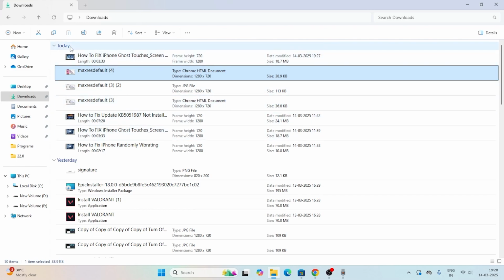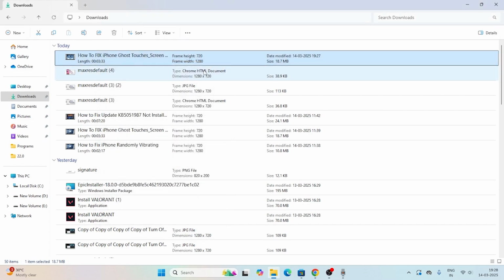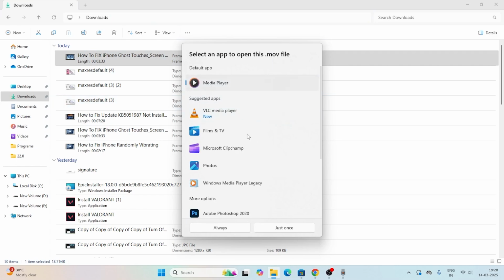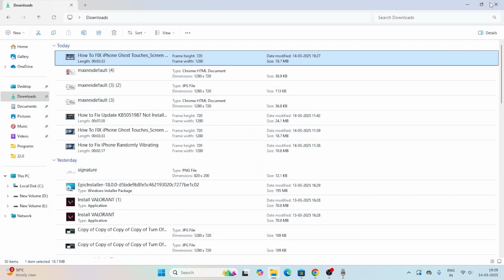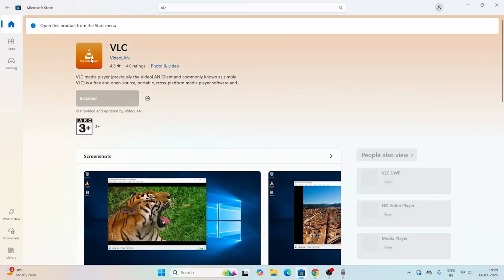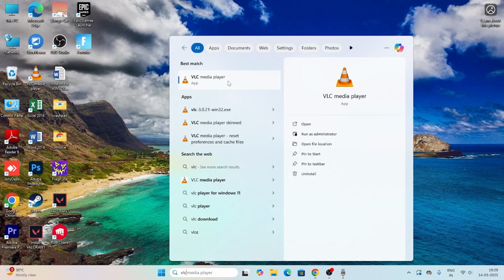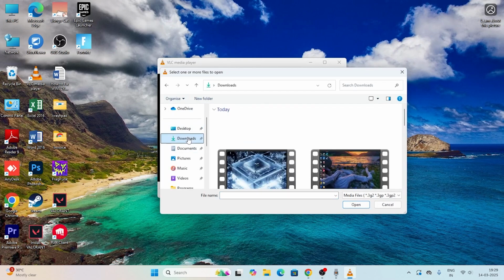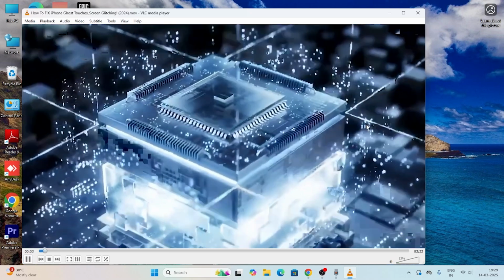How to Open & Play MOV Files on Windows 11 (PC & Laptop) – Easy Fix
Having trouble playing MOV files on Windows 11? In this step-by-step guide, we’ll show you the best methods to open and play MOV videos smoothly on your PC or laptop.